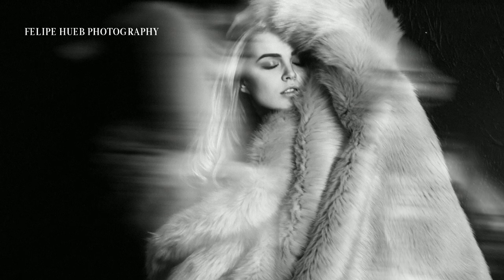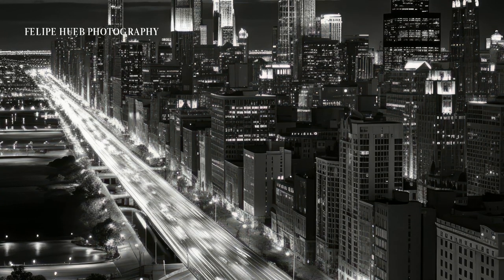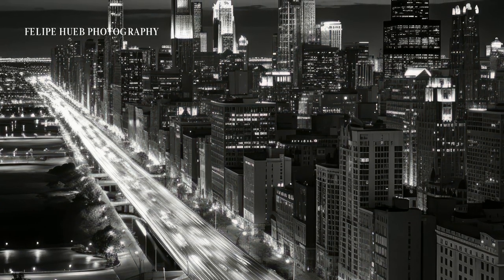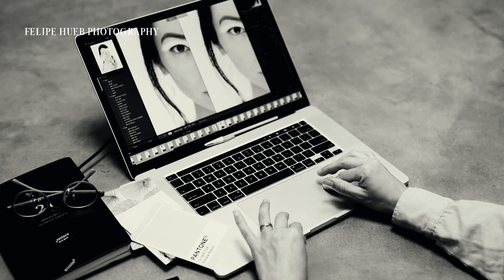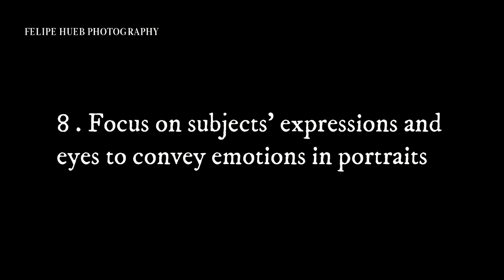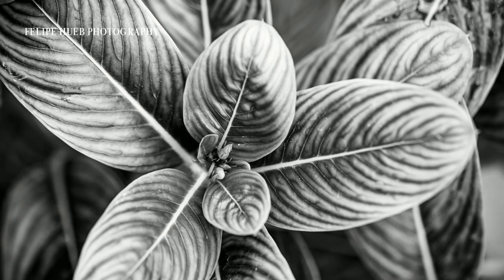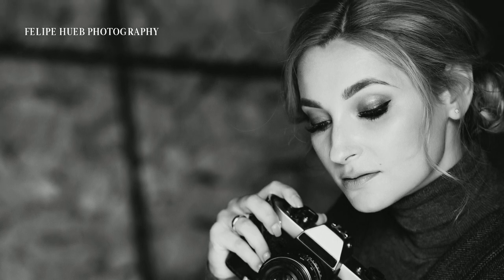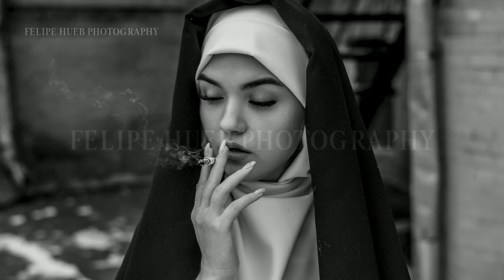9 Tips for BETTER BLACK & WHITE Photos | Felipe Hueb Photography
Hey there, photography enthusiasts! Ever wondered how to elevate your black-and-white photos to another level? Dive in with us as we unveil 9 pro tips for capturing timeless black-and-white shots! 📸

Remember, black-and-white photography isn't just an absence of color; it’s an art form that paints with shades of grey!

1. Visual: A photographer setting up their camera: First off, plan with a monochromatic mindset! When you’re ready to shoot, envision your final result in black and white. This will fine-tune your eye to capture that perfect shot.

2. Montage of abstract photos: Harness the power of abstract! Dive deep into the world of negative space, captivating reflections, mysterious shadows, and geometric patterns. It's all about the shapes and contrasts!

3. Visual: Photographer adjusting camera settings: Shoot in raw or use color filters. These tools give you ultimate control over tones and can add an extra layer of drama to your shots.

4. Time-lapse of a city scene in black and white: Experiment with long exposures. Let the world move while your camera stands still, capturing the dance of time and texture."

5. Clip of a photo editing software: Play with dodge and burn in post-processing. By doing so, you can emphasize the tiniest details and contrasts in your masterpieces.

6. Visuals comparing colored light and B&W light: Light is your best friend. Understand how it transforms when translated from color to monochrome, influencing the mood of your shots.

7. Photo transitioning from normal to HDR: Dabble in HDR, but remember: less is more. Use it wisely to reveal hidden details without overshadowing the simplicity of your image.

8. Clip of close-up portrait shots: When photographing people, zero in on their expressions and eyes. In a world without color, emotions shine brighter than ever.

9. Photos of vibrant objects in B&W: Last but not least, defy the norm! Capture subjects known for their vibrant colors and unveil textures and details often overlooked in color photography.

With these tips in your toolkit, you’re ready to embark on your own monochromatic journey! Remember, it's not about capturing the world as it is, but how you envision it in shades of grey. So go out there and create some captivating, expressive images!